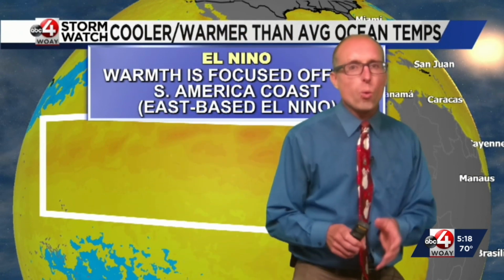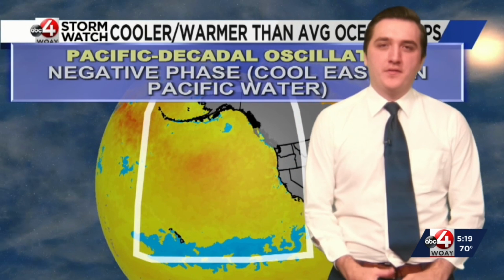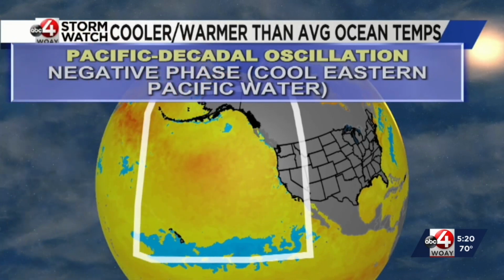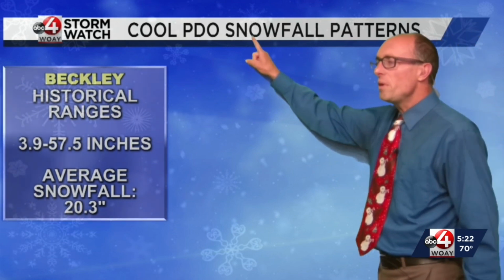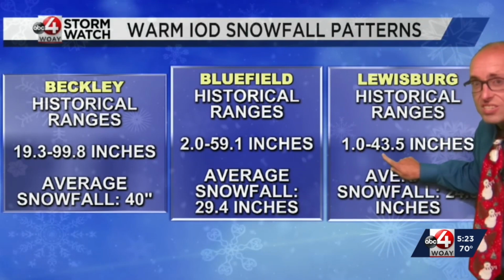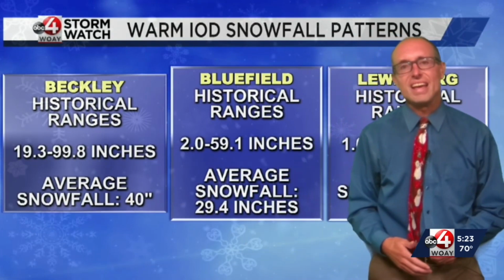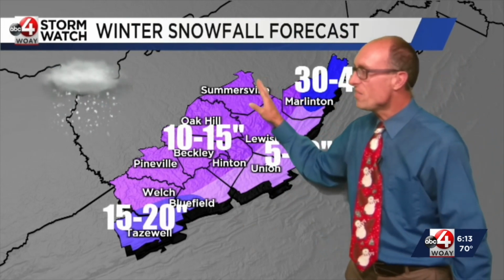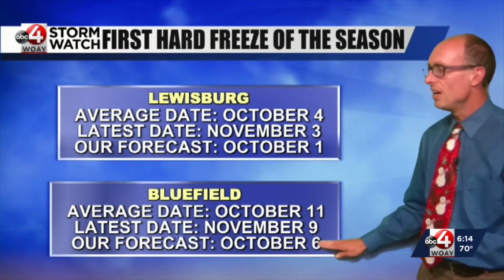Southern West Virginia 2023-24 Winter Outlook From The StormWatch 4 Weather Team